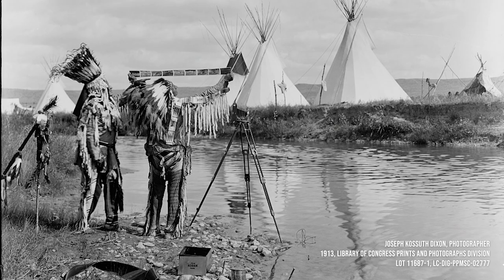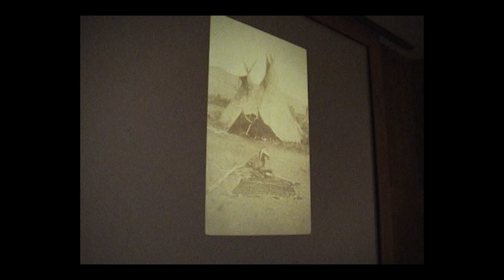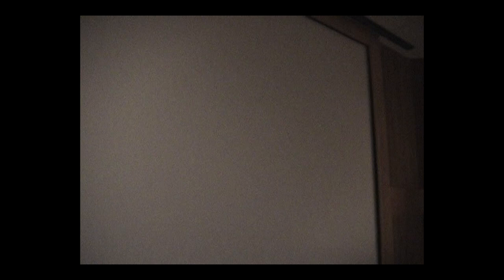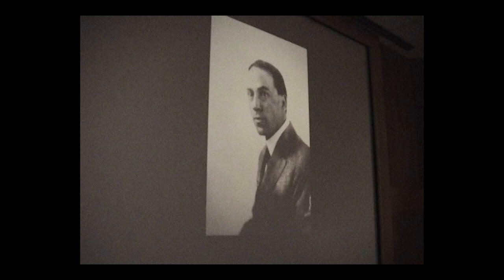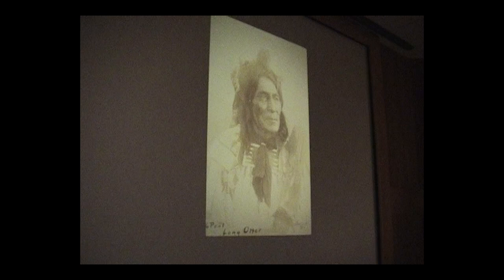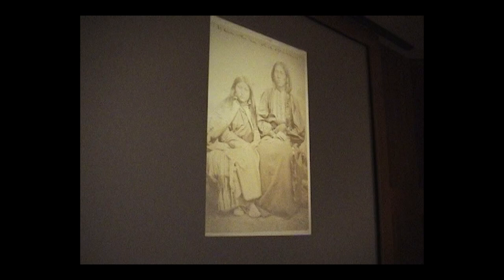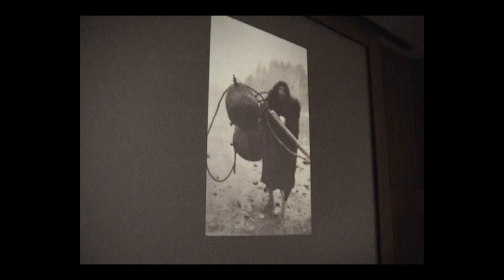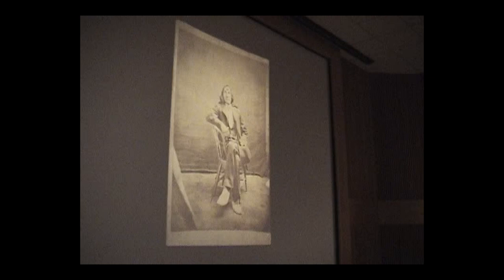2004 Native Americans and Photography Symposium Jennifer Brathovde Session 3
In this presentation, Brathovde gives an overview of the Library of Congress's collections of over 18,000 Native American images, most of which were created by non-Indians. She then provides some tips on research procedures and identifies some overlooked topics of investigation and examines the exotic appeal of Native Americans.

Jennifer Brathovde (Sisseton-Wahpeton) is a reference librarian in the Prints and Photographs Division of the Library of Congress. She has written print and web-based guides to the Library of Congress’ holdings of photographs and films documenting American Indian life, and has presented research on American Indian photography at conferences across the United States. She holds a MLS from the University of Washington.